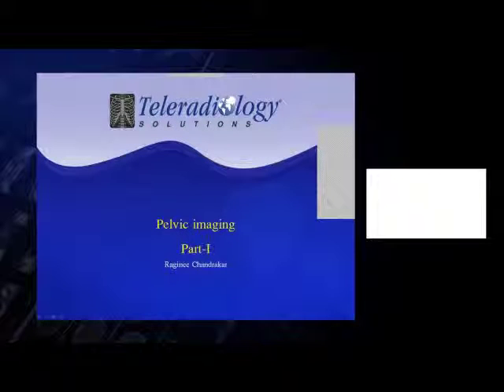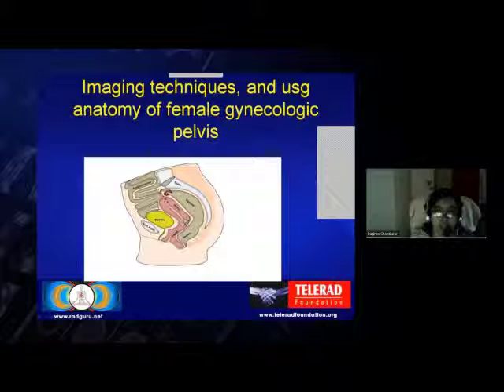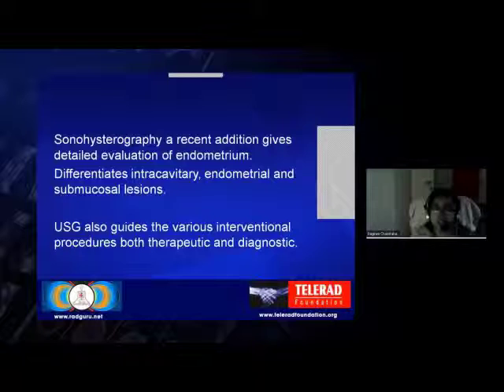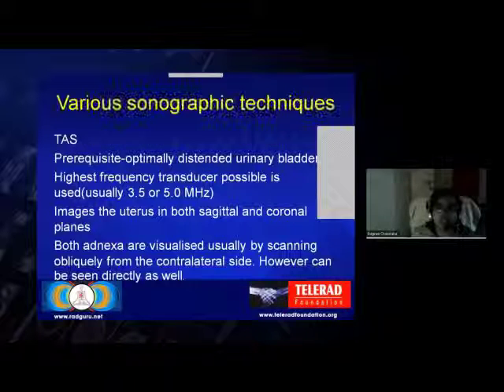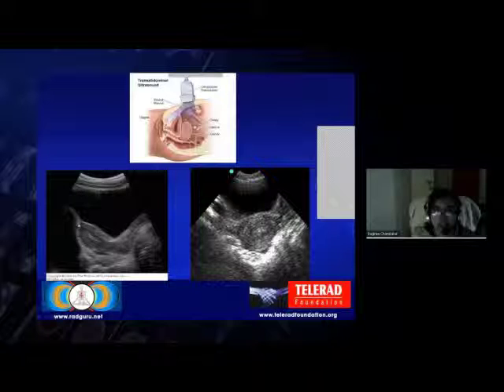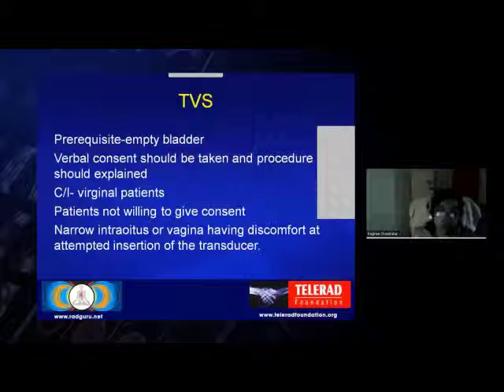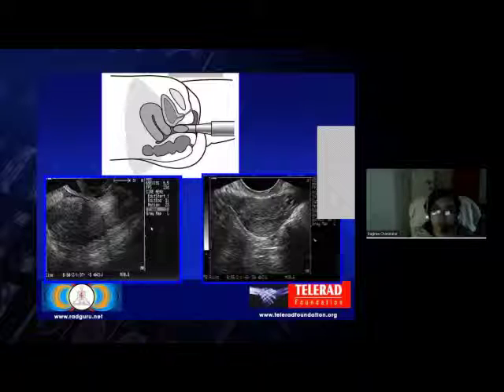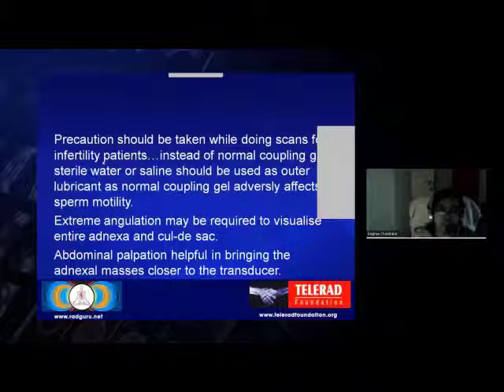Radiology Teaching on Pelvic Imaging Part-1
Radiology teaching on: Pelvic Imaging techniques and USG anatomy of female gynecologic pelvis by Dr. Raginee Chandrakar